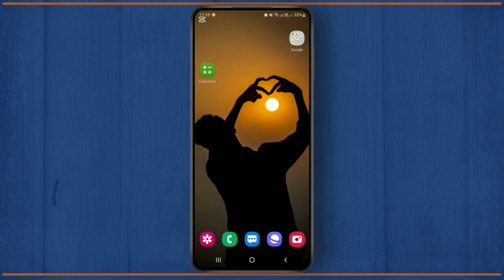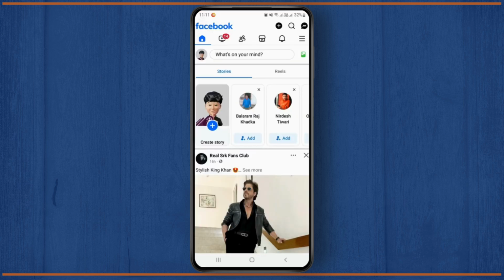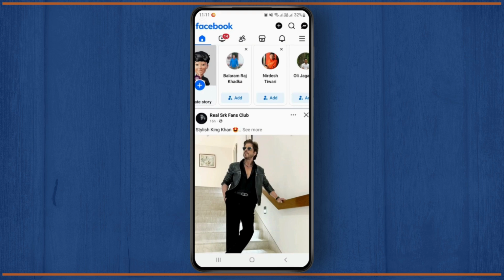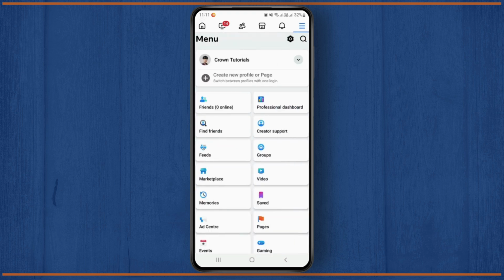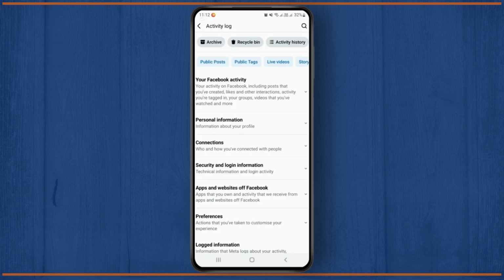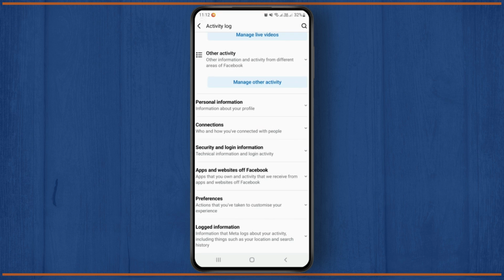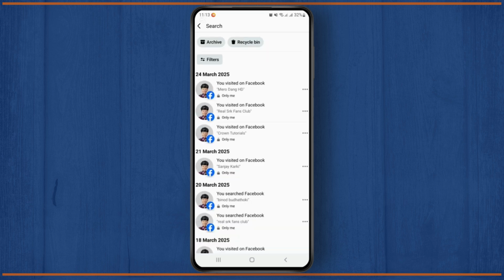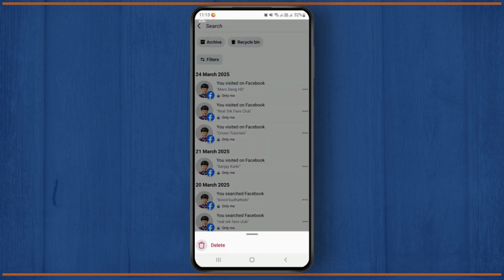How to Delete Recently Visited Pages on Facebook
Want to clear your recently visited pages on Facebook? This video will guide you through the steps to delete your Facebook activity history quickly and easily. Whether you're asking, "How do I delete recently visited pages on Facebook?" or need help managing your activity log, this tutorial has you covered. Learn how to remove recently visited pages and keep your browsing history private. Watch now to see how you can delete recently visited pages on Facebook today!

Timestamps:
00:00 How to Delete Recently Visited Pages on Facebook
00:06 How Do I Delete Recently Visited Pages on Facebook?